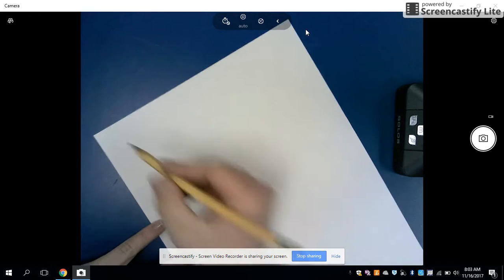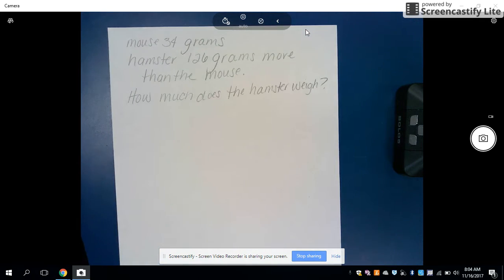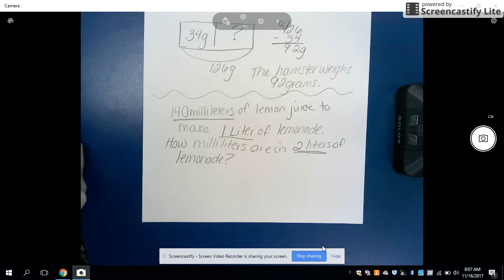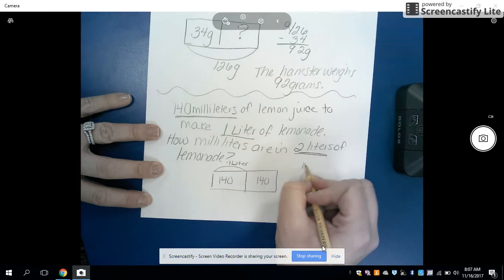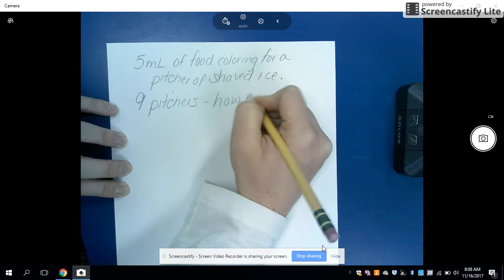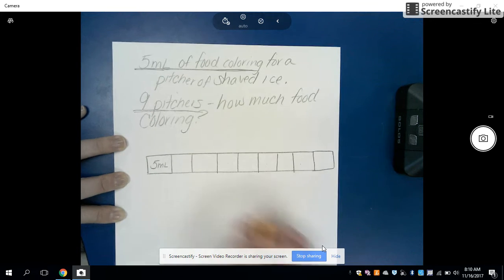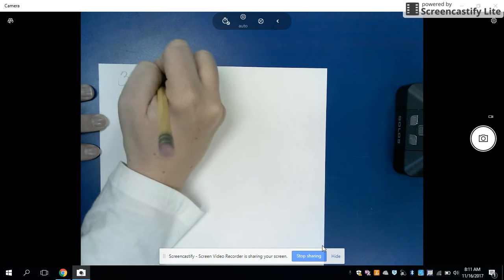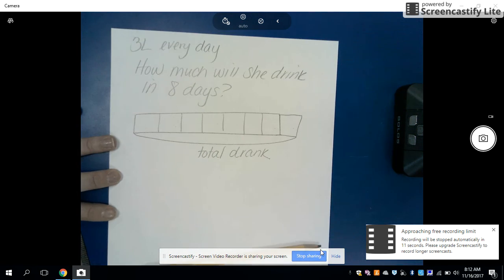Lesson 11 Video 1